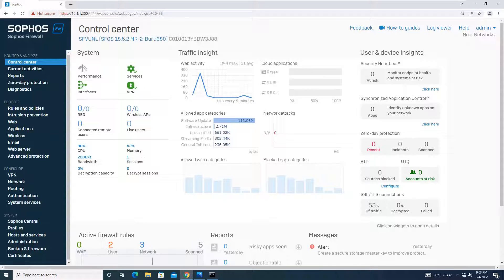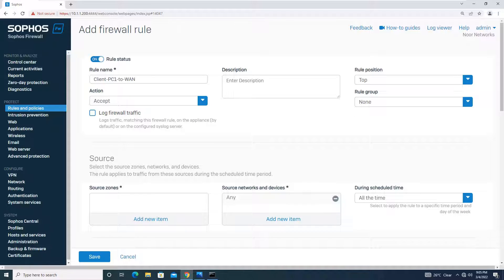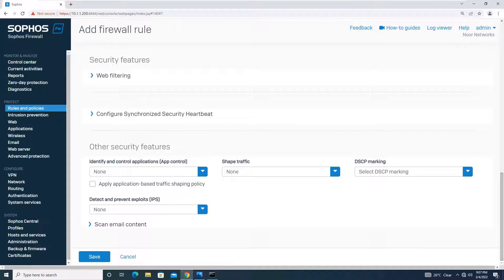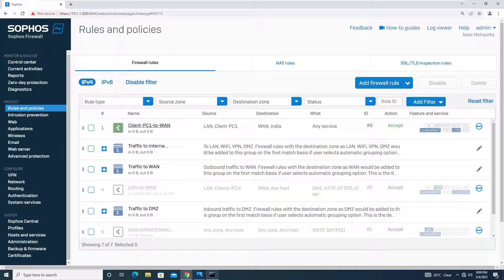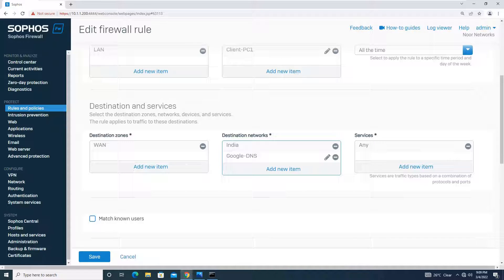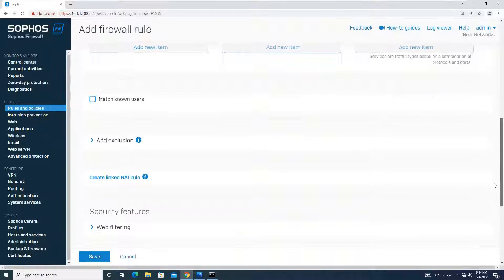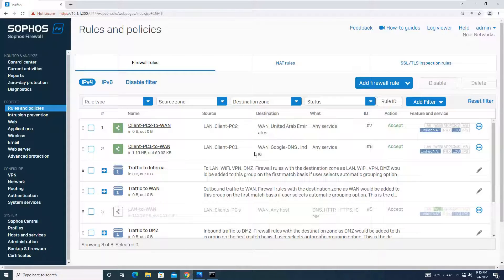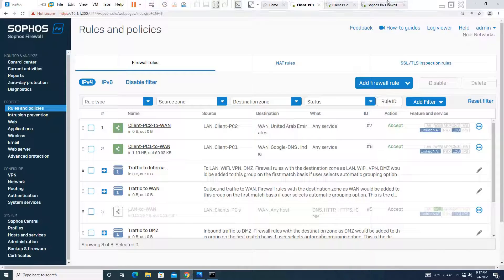7 2 How to Configure Firewall Rule using Country/Geo Location || Sophos XG Firewall || Hands-on LABS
In this video we will configure Firewall Rules and Policies using a Firewall Object as Country Groups || Geo Location || Geographical Location.